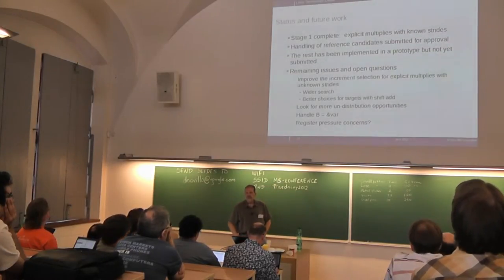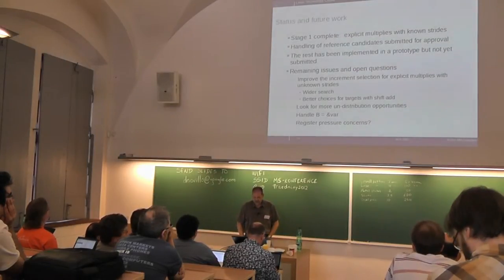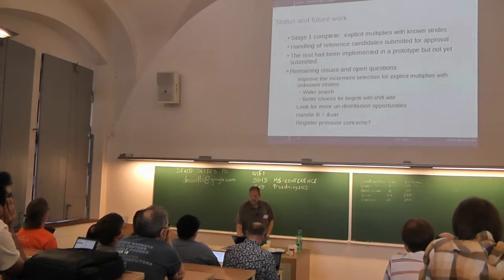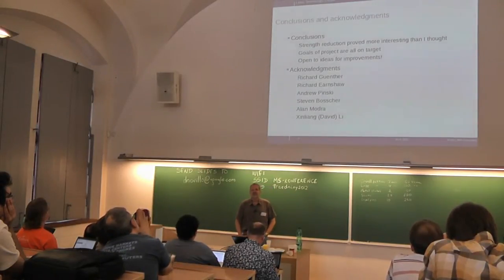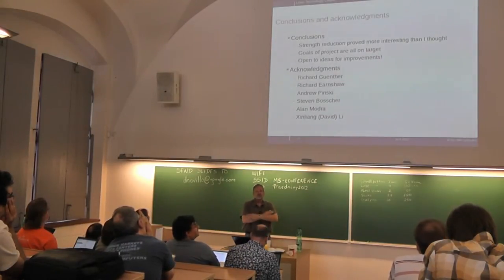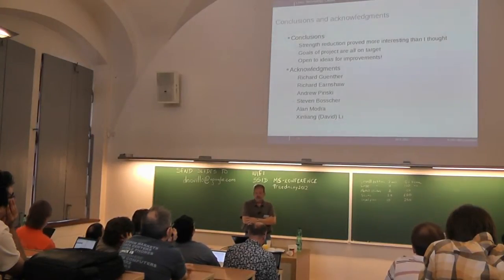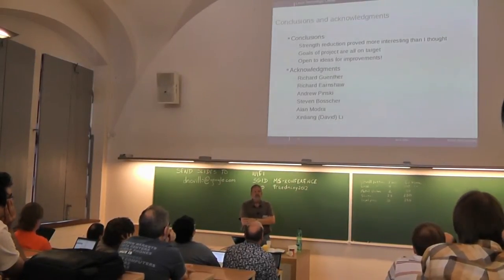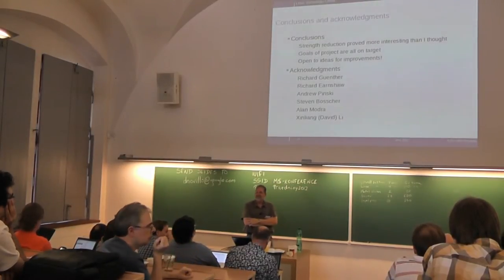GNU Cauldron 2012, Prague, talk6: Part 2/2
Straight-line strength reduction in GCC

Presenter: Bill Schmidt

GCC has long lacked a strength reduction capability outside of loops. Previous attempts to address this within existing frameworks, such as partial redundancy elimination, have not been successful. A primary reason for this is that these frameworks process individual expressions independently. For strength reduction, a determination of profitability often requires examining chains of related strength reduction candidates. This short presentation will demonstrate the issues involved and outline a new SSA dominator-based proposal for efficiently performing non-loop strength reduction.